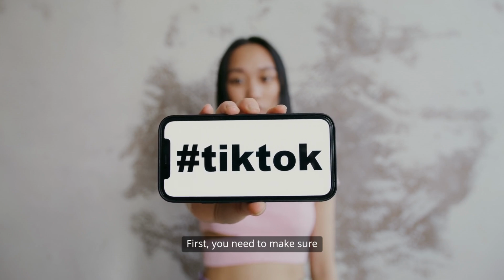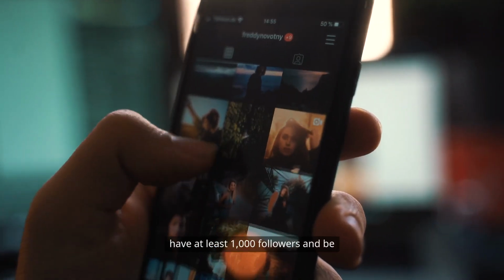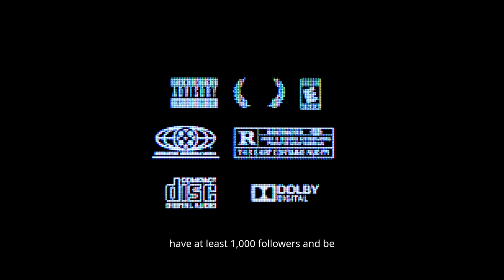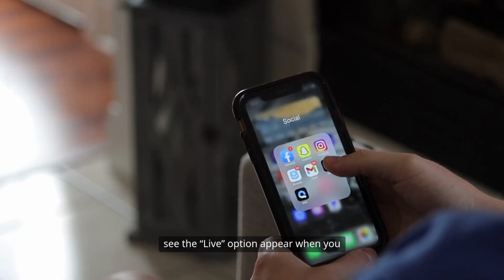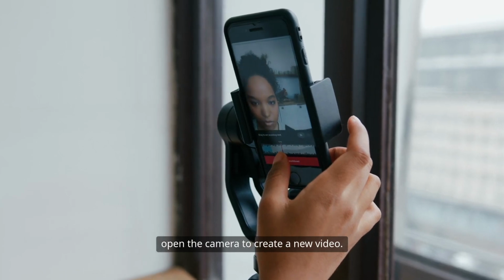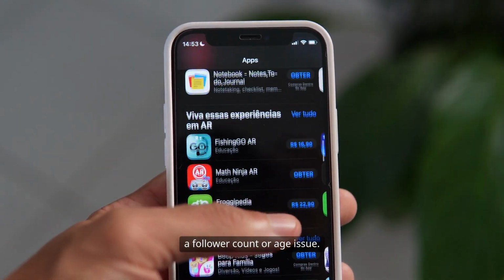How to Go Live on TikTok: A Step-by-Step Guide | Famety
Want to go live on TikTok? We show you the full process, eligibility requirements, and tips to run a successful and engaging TikTok live stream.